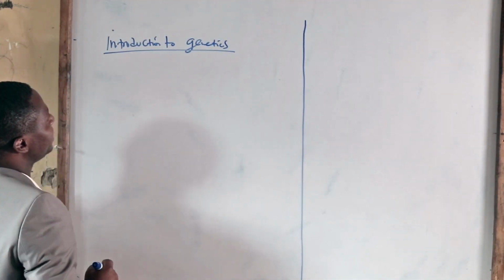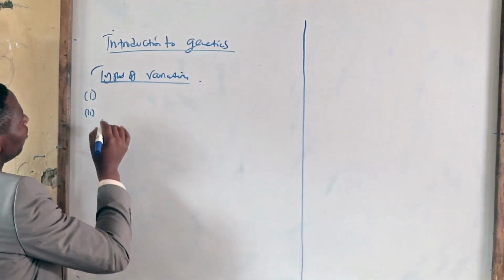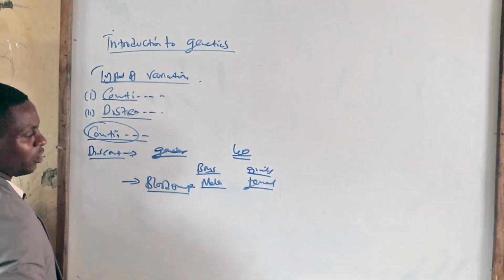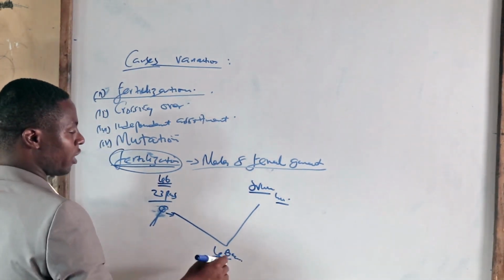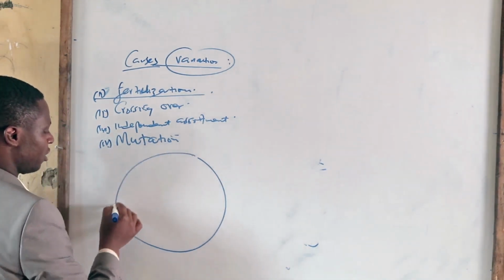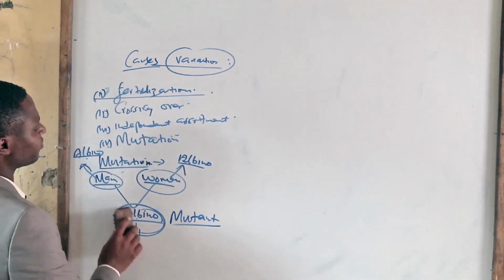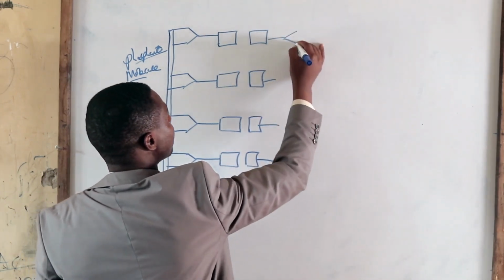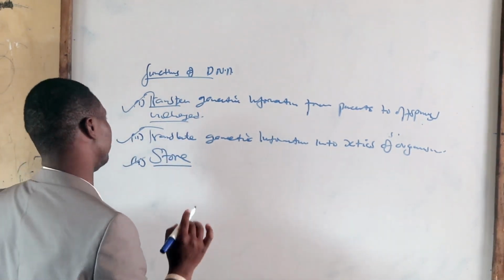BIOLOGY - GENETICS LESSON 1